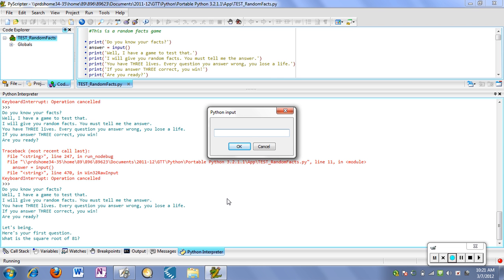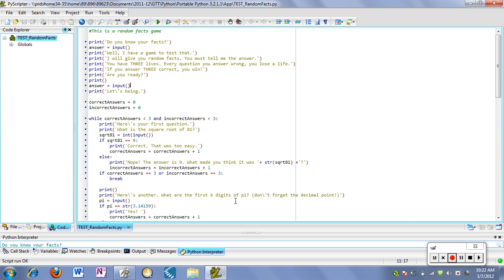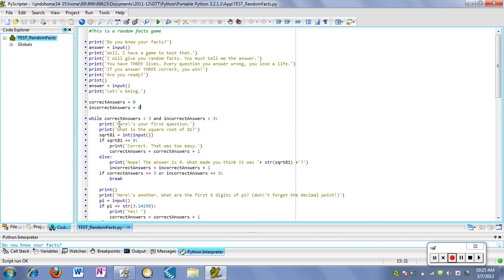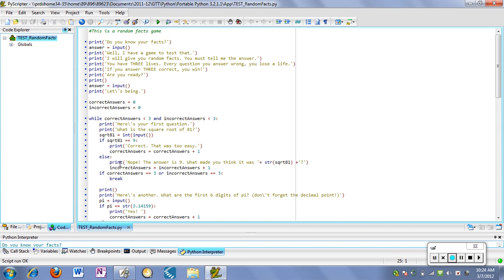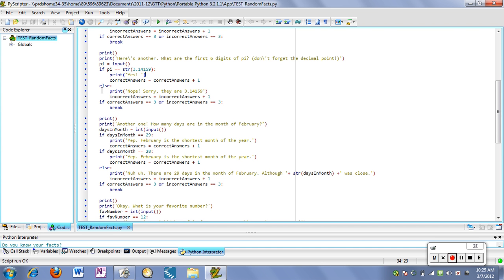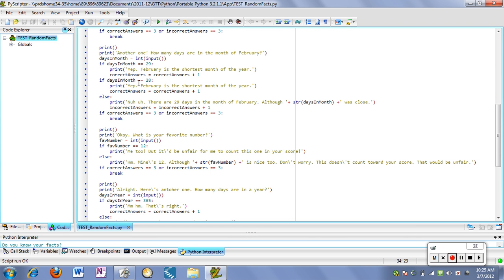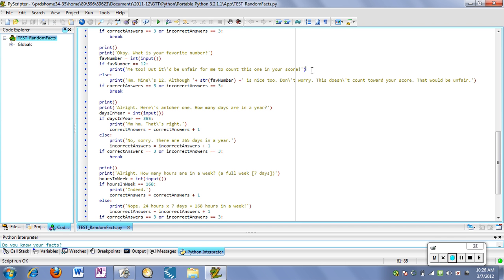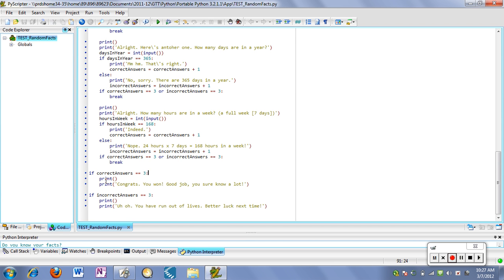Python Course: Sample Student Work: Rosanna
Rosanna, an 8th grade student, discusses her original programming work.